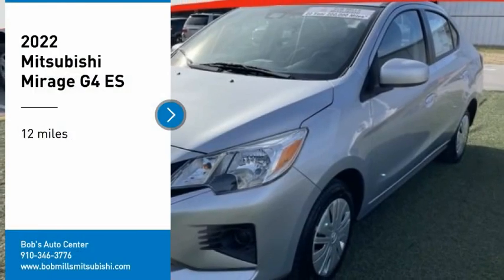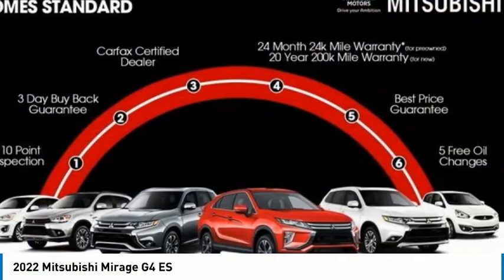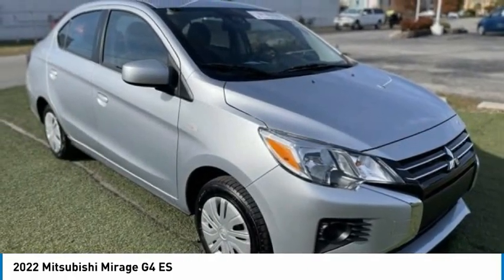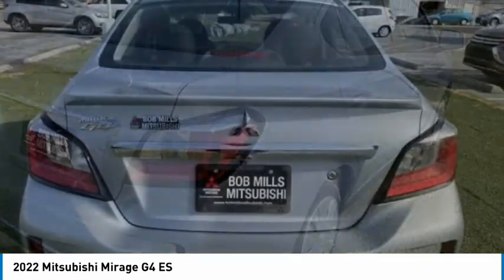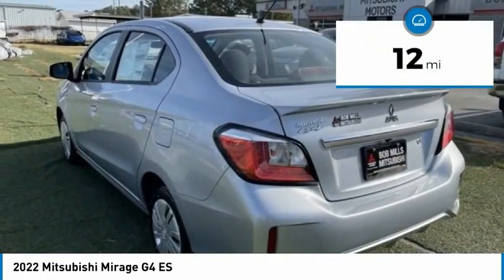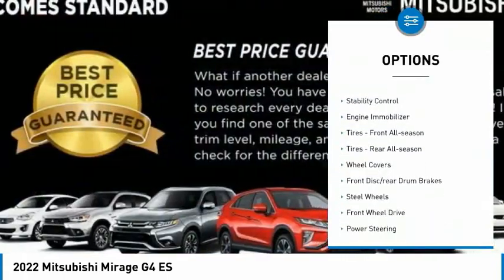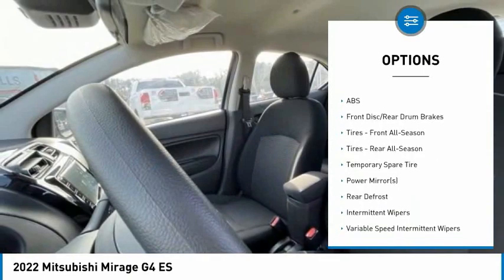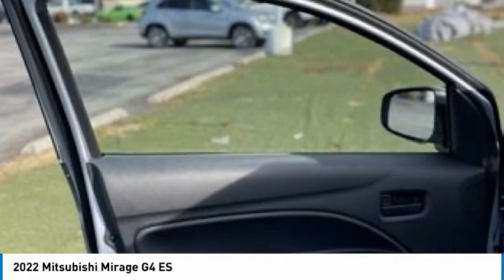2022 Mitsubishi Mirage G4 1604M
2022 Mitsubishi Mirage G4 ES

Bob's Auto Center
2150 N MARINE BLVD